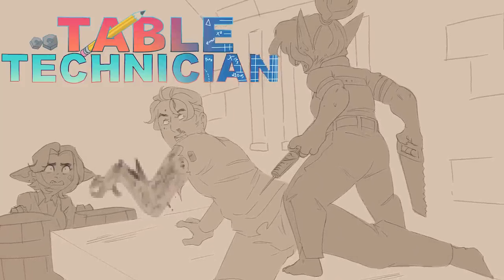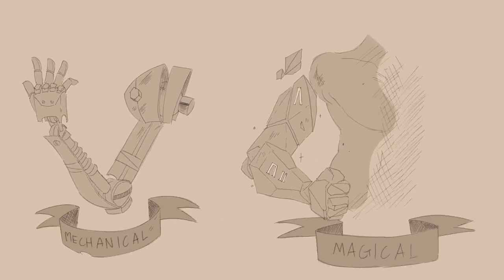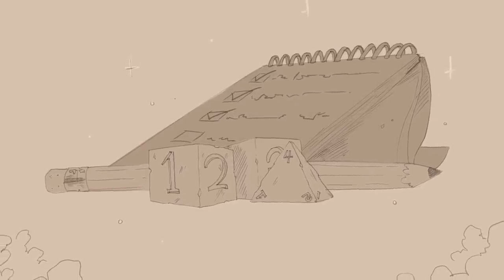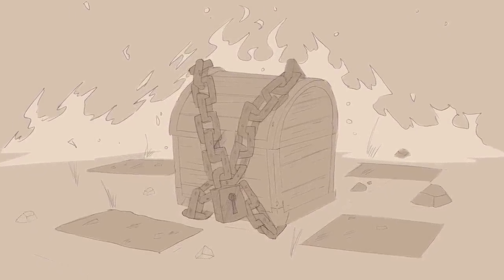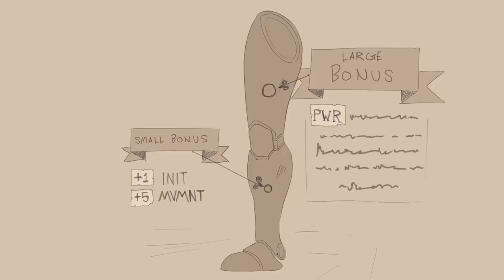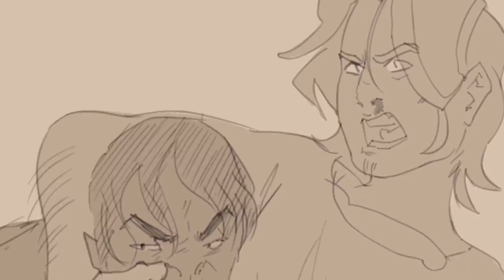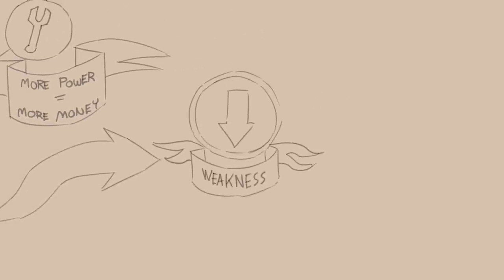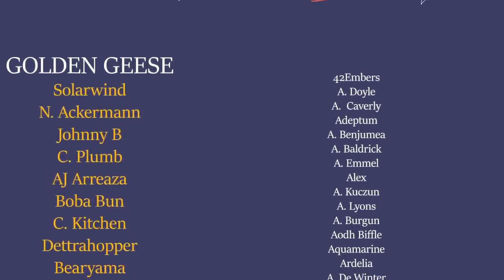Alternative Appendages - Table Technician #7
"Lose an arm? Trust a goblin" That's what I always say! This one is about those really cool faux-limbs that everyone loves. Using the trusty 3-pillar crafting method!
My Sites!